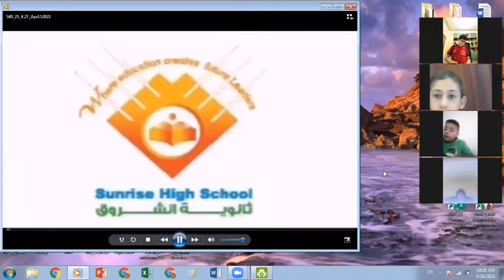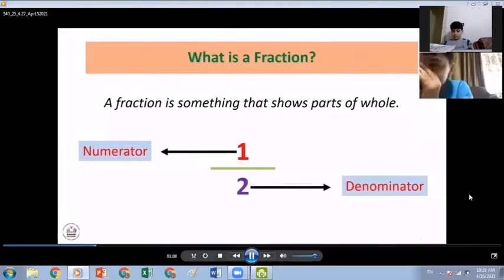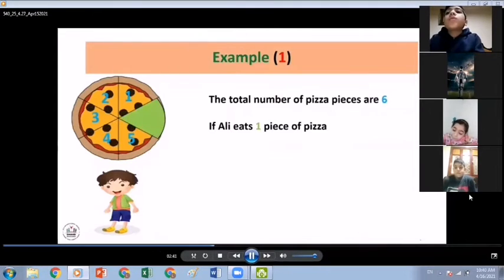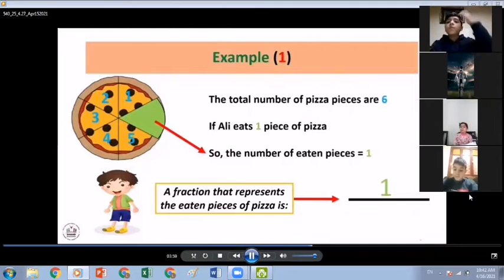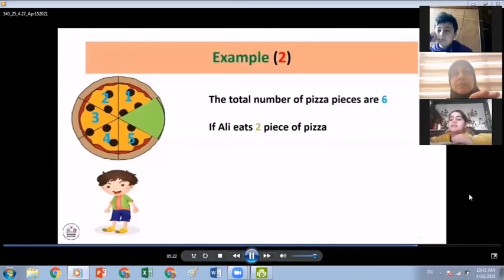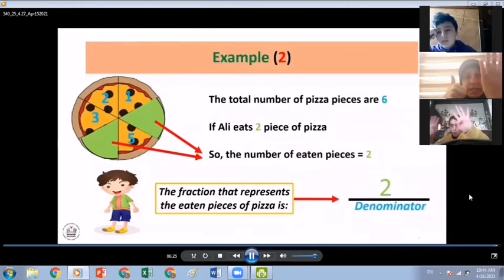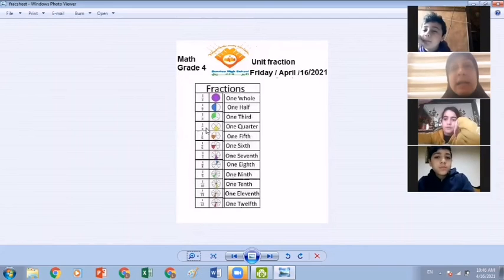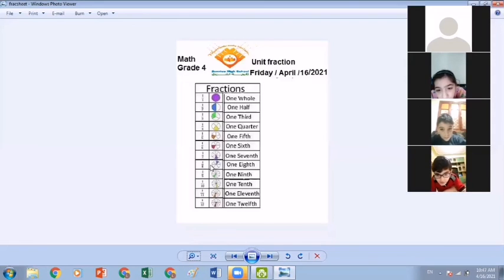Fractions Grade 4